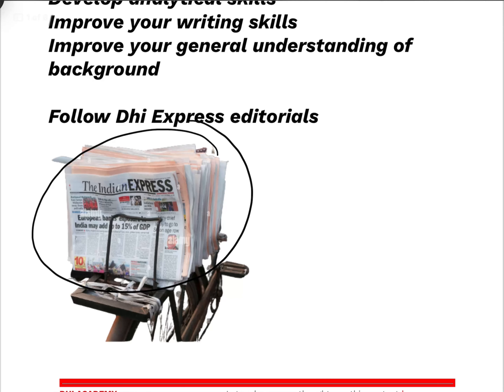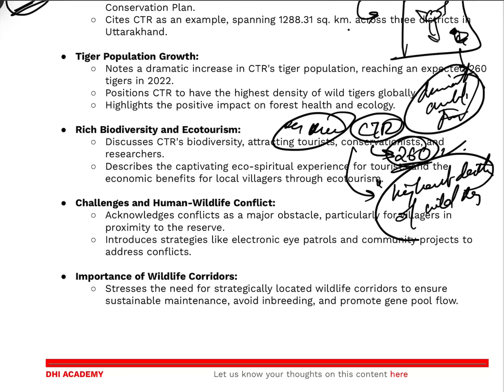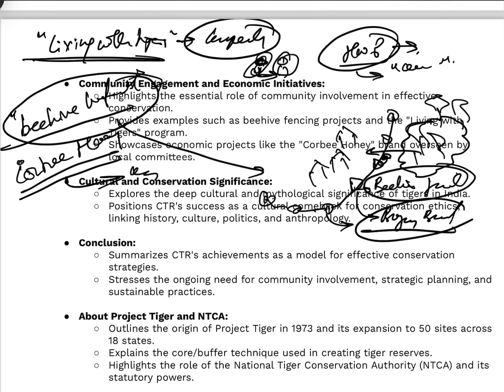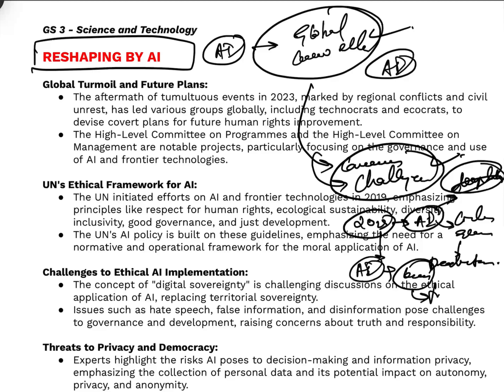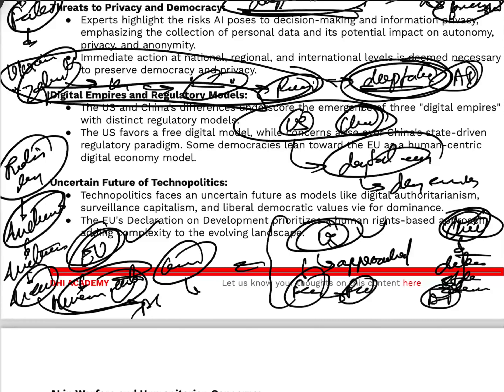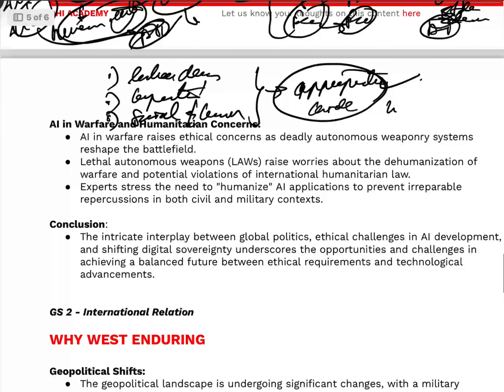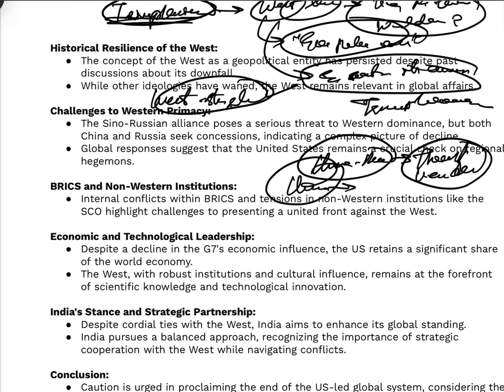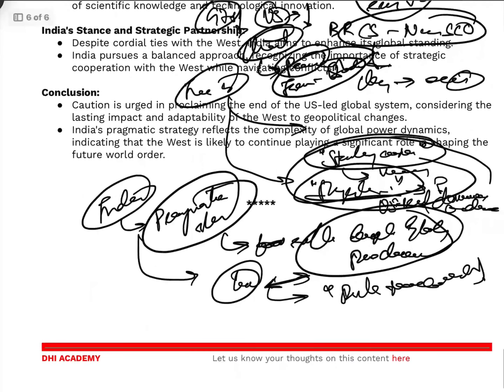The Indian Express Weekly Analysis | Dec 31st - 06th Jan, 2023 | Weekly Current Affairs | UPSC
The Indian Express Weekly Analysis | December 31st - 06th January, 2023 | Weekly Current Affairs | UPSC CSE

Welcome to Dhi Academy Weekly Indian Express Editorial Analysis

In this video lecture, we have provided a detailed analysis of THE INDIAN EXPRESS NEWSPAPER for UPSC CSE 2024 and all other relevant competitive examinations.

This session is scheduled to commence every week providing you with the opportunity to have a comprehensive analysis regarding current affairs.

Get all the important news and editorial analysis for UPSC IAS from THE INDIAN EXPRESS newspaper with our weekly current affairs Dhi Academy video lecture. We'll cover all the important news and editorials

Stay ahead in your UPSC preparation with our daily updates and gain a deeper understanding. Watch now to stay informed, empowered, and ready to tackle the challenges of the day.